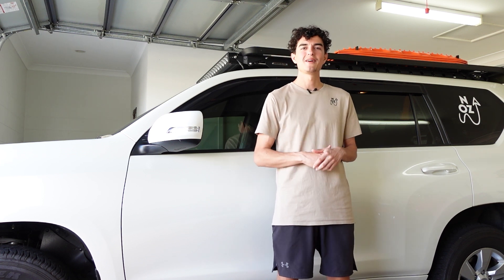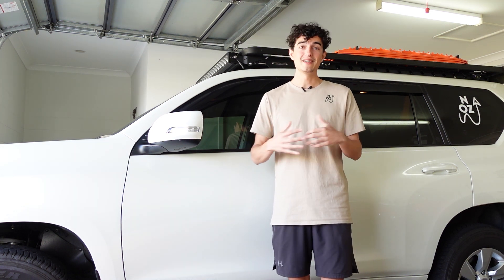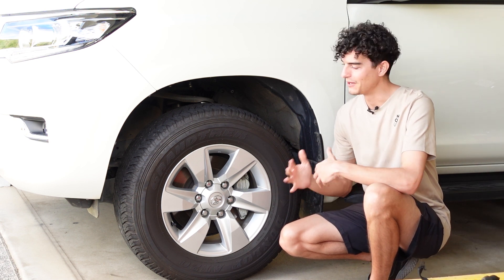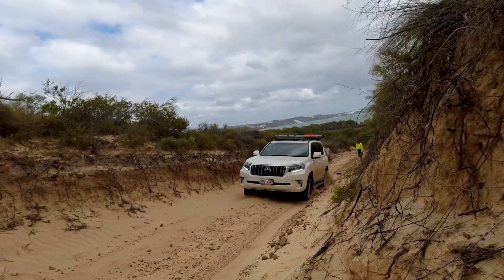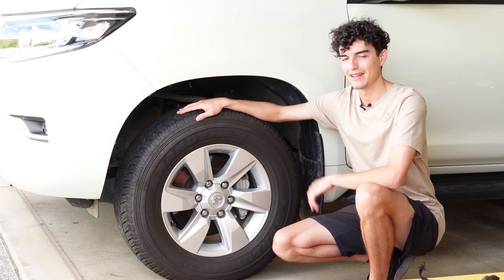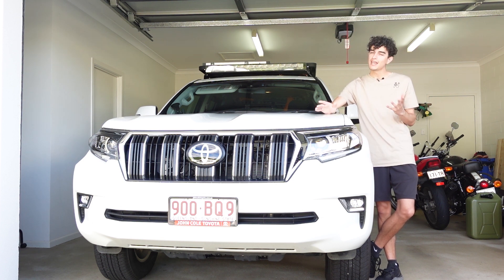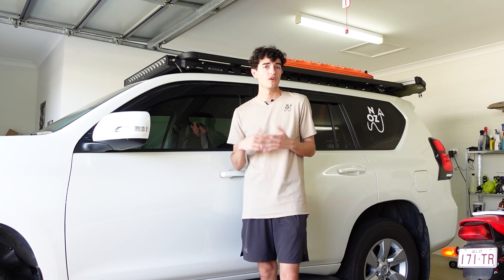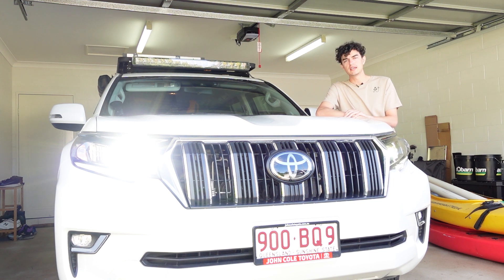5 Mods NOT TO DO // With Cheaper Alternatives // Toyota Land Cruiser Prado 150 (GX460)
Ever bought something for your truck and realised later it was a waste of money and actually made your truck worse? Well, you aren't alone. In today's video, I hope to share with you some of the mistakes I have made in the past that I am learning from to build my new 2021 Toyota Land Cruiser Prado 150 (Lexus GX460).